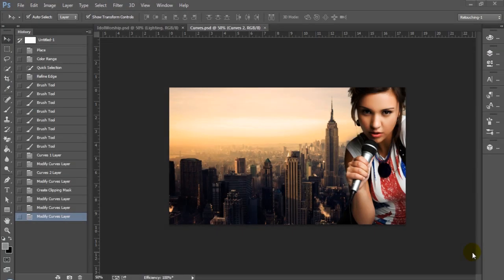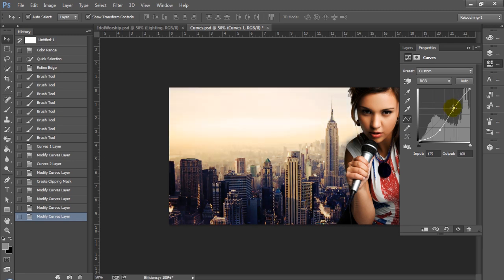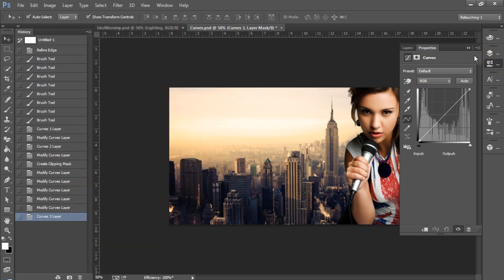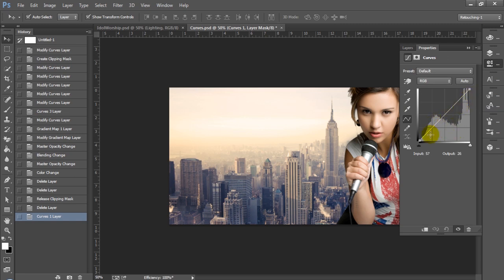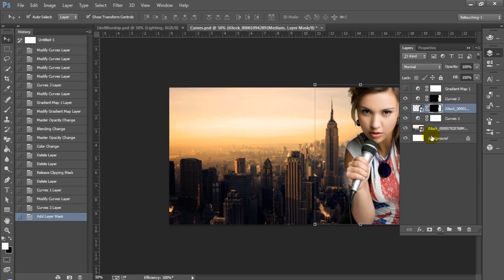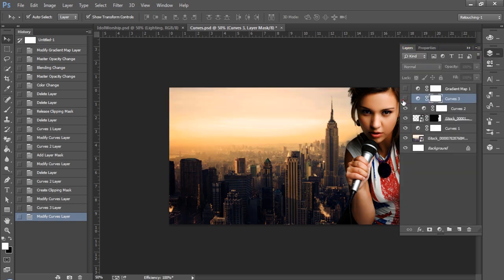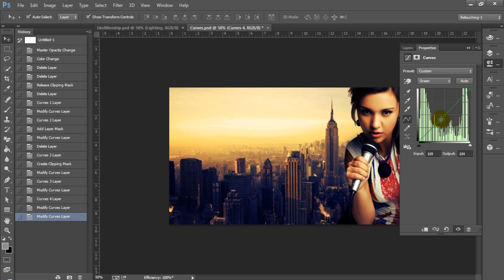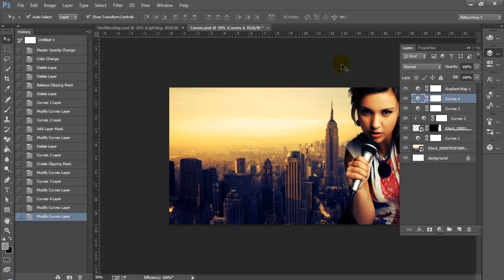Photoshop CC Curves Tutorial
How to use Curves Adjustment Layer Tool in Photoshop. In this tutorial you will learn how the Curves tool in Photoshop works when used as and Adjustment Layer and how to manipulate images with the Curves tool non destructively.

Curves is one of the most powerful tools in Photoshop for color correction and contrast. It can be used as an adjustment layer to create powerful and compelling images with rich colors and high contrast values.

In this Photoshop Tutorial I will walk you through basic utilization of the Photoshop Curves tool, this tutorial is not exclusive to Photoshop CC and can be used in any modern version of Photoshop.